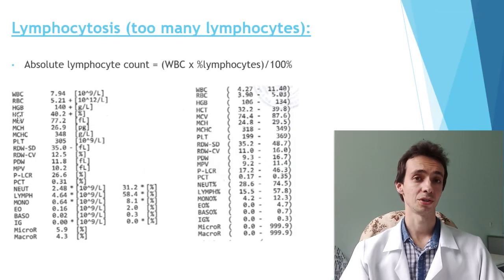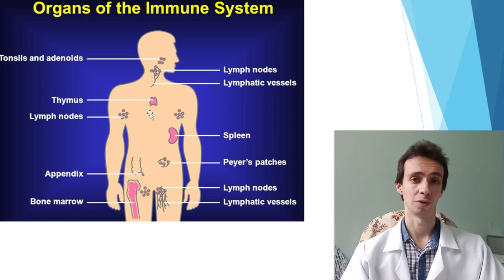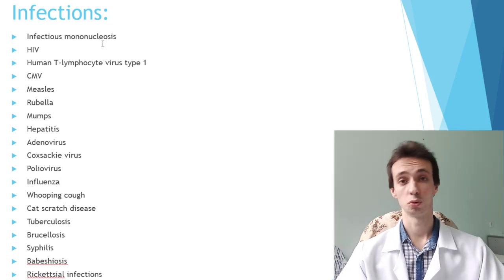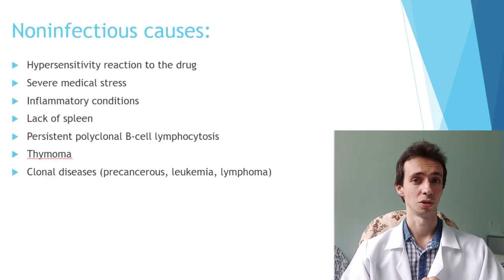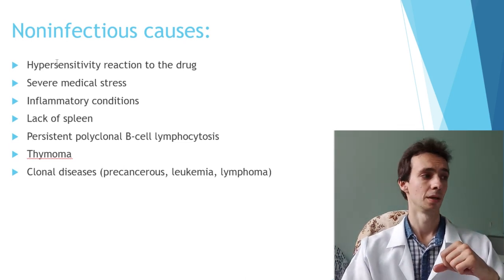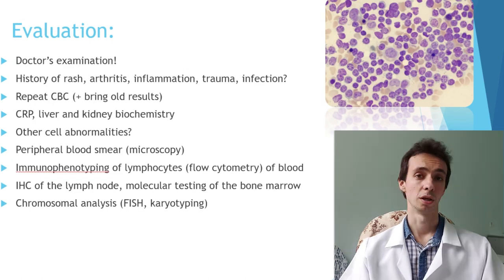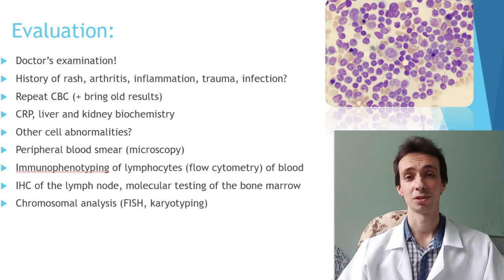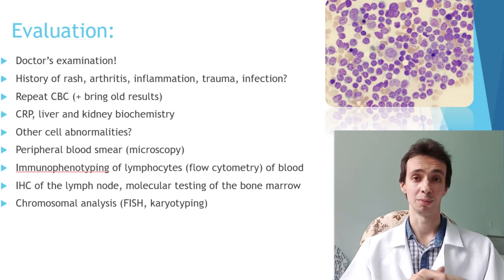High lymphocytes in your blood test (lymphocytosis). What is the reason and what should you do?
Lymphocytes are important immune cells that protect against viruses, bacteria, fungi, and cancer cells.
Often in the blood test (CBC) you can find increased lymphocytes.
There can be many reasons, we will talk about them in this video.
I will also tell you what to do if high lymphocytes are found in your blood test.

0:00 how to read blood test
1:36 types of lymphocytes
2:09 causes of lymphocytosis
3:44 infections and inflammation
6:00 noninfectious causes
9:30 evaluation of patient with high lymphocytes

⚠️ WARNING! All information available at this channel is intended for general guidance only and must never be considered an individual recommendation or a substitute for medical advice provided by a doctor. Always seek the advice of your physician or other qualified health care professional regarding your medical condition.